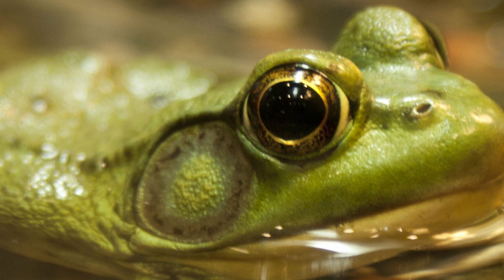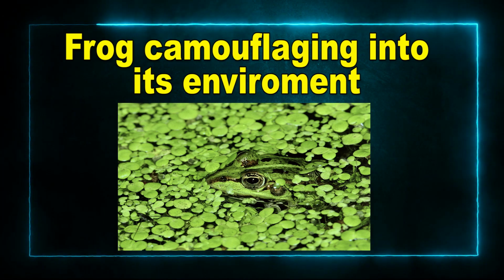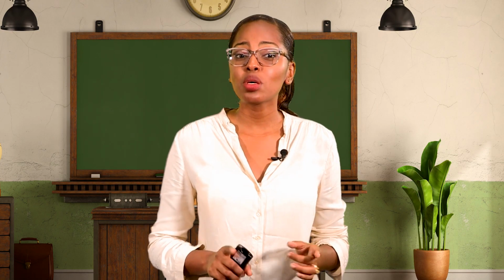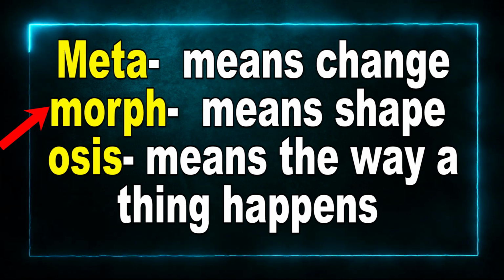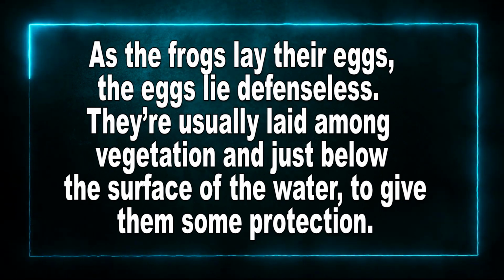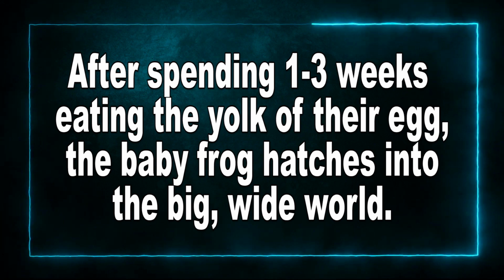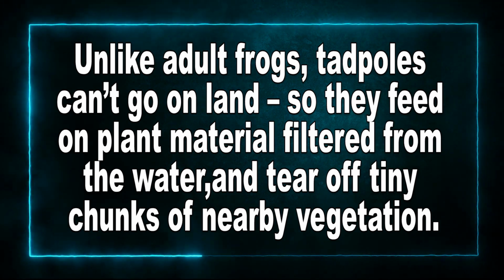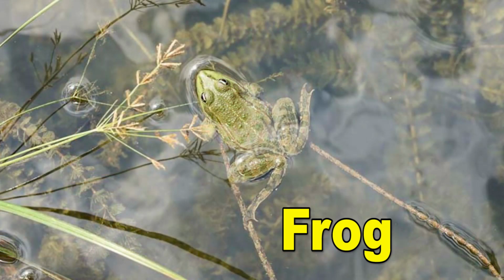Science - Grade 5: The Life Cycle of a Frog